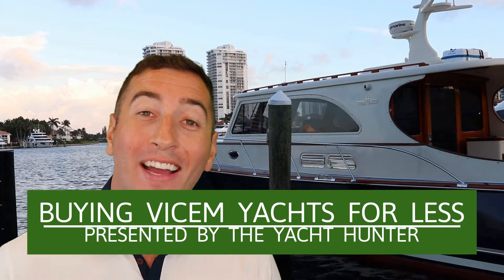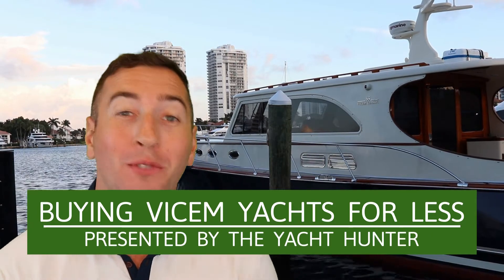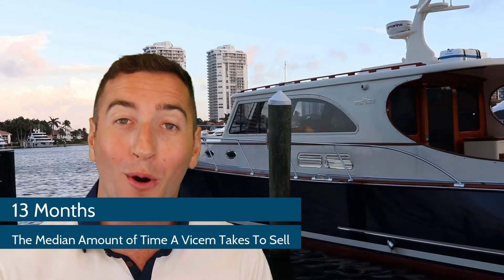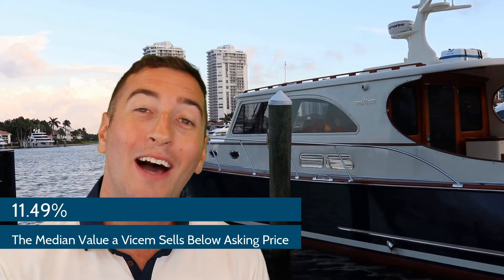Vicem Yachts: 3 Best Tips to Save Money When Buying Yacht - Yacht Hunter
Welcome to Yacht Hunter, the channel dedicated to helping you find the perfect yacht for your needs and budget. In this video, I will be discussing Vicem Yachts and 3 essential tips that can save you money when buying one.

⏲️⏲️ Time Stamps ⏲️⏲️

00:00 Intro
00:33 My First Tips
01:00 My Second Tips
01:45 My Third Tips
02:49 Outro

Vicem Yachts is a Turkish yacht builder that specializes in building high-quality luxury yachts. Their yachts are known for their elegant design, impeccable craftsmanship, and attention to detail. Vicem Yachts offers a wide range of yacht models, from sleek, sporty yachts to classic, timeless designs.

If you're in the market and buying a Vicem yacht, watch this video first to save several hundred thousand dollars. Here you find out are 3 tips that yacht sellers don't want you to know before buying your Vicem yacht in order to help you save $300,000! In this video, I mentioned three perfect tips and tricks for luxury yacht lovers before buying a boat. I think it makes help your right decision.

I hope you enjoyed with me this Yacht buying guide video. If you enjoyed with me, Please Don't Forget to Subscribe to my Channel for more tips and tricks on how to find the perfect luxury yacht for you at an affordable price.